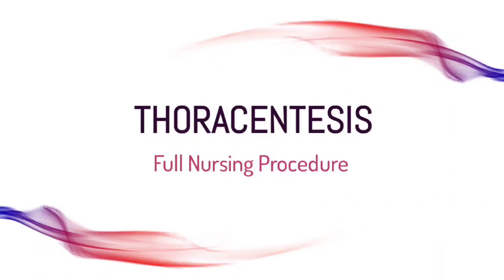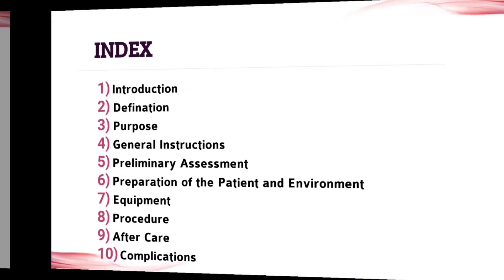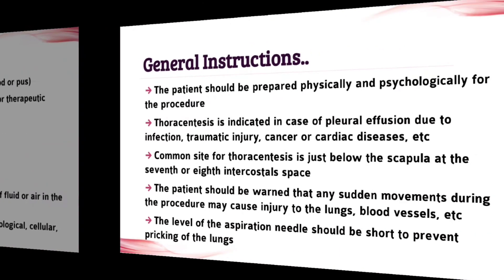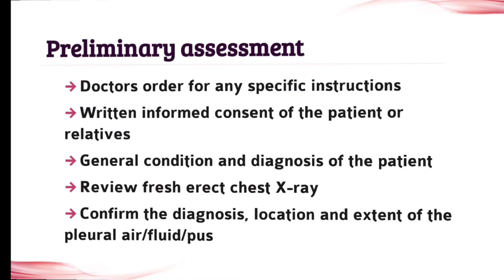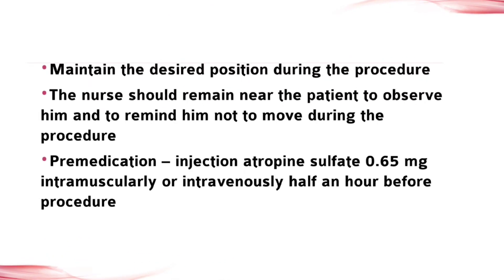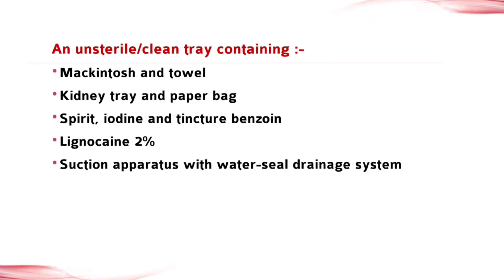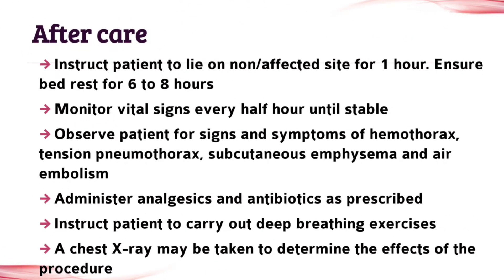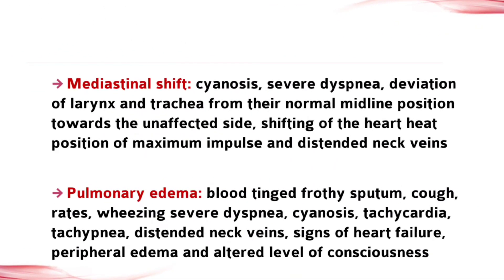Thoracentesis Procedure || Assignment On Thoracentesis Procedure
Unlock the insights of Thoracentesis Procedure in this comprehensive video. Whether you're studying for an assignment or seeking a clear explanation, this video guides you through the key steps of thoracentesis. Tailored for MSN (Master of Science in Nursing) students, it's a valuable resource to deepen your understanding of this medical procedure. Dive into the world of thoracentesis and elevate your knowledge with this informative content!